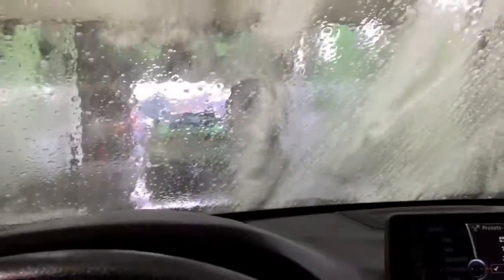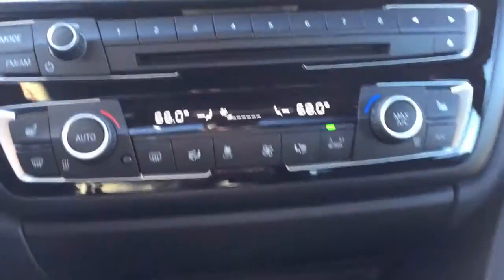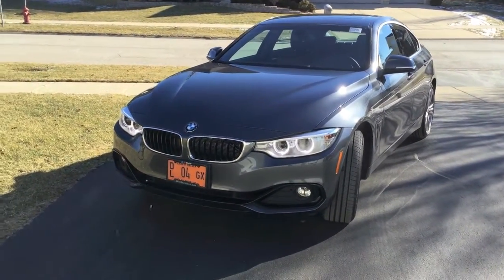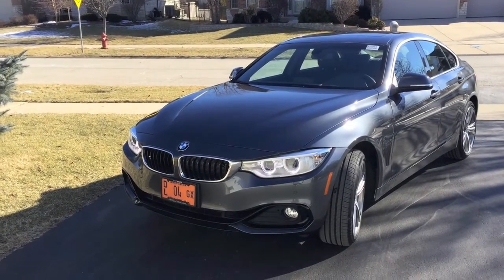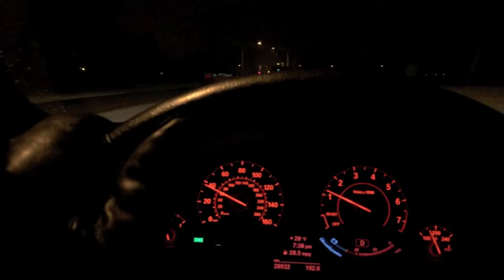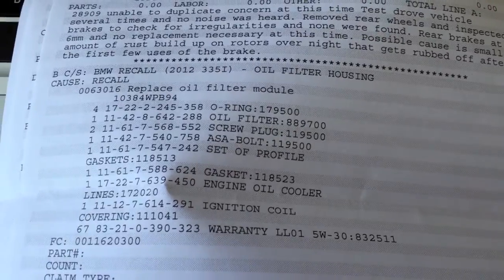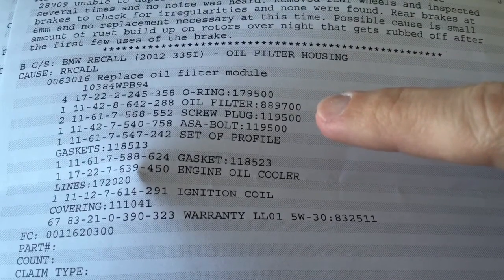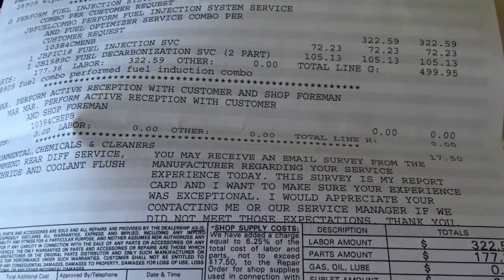Bimmer Vlog 16 - Recall Notice, Loaner car, Cost of Ownership #2